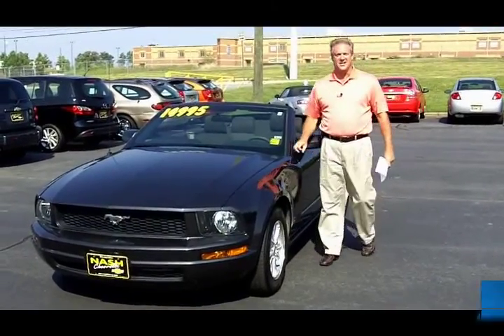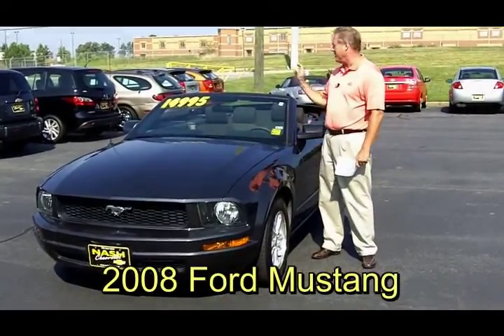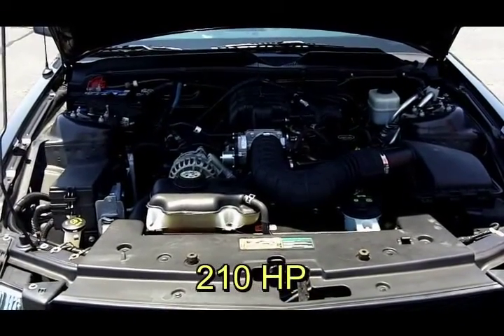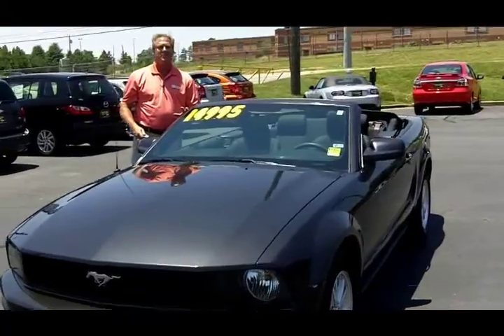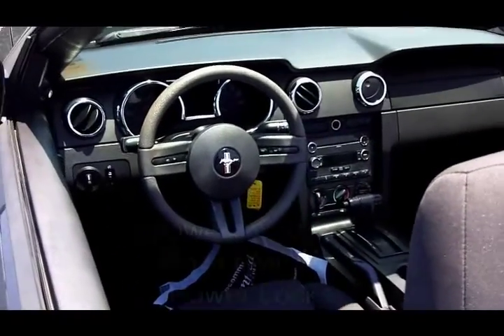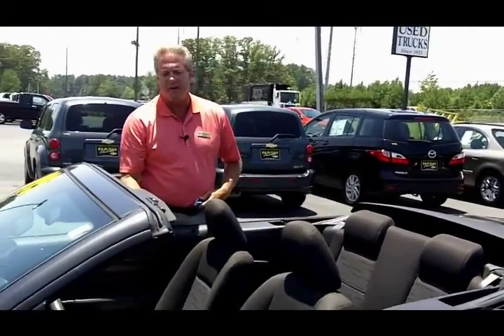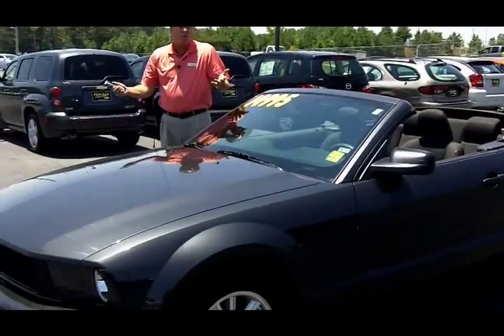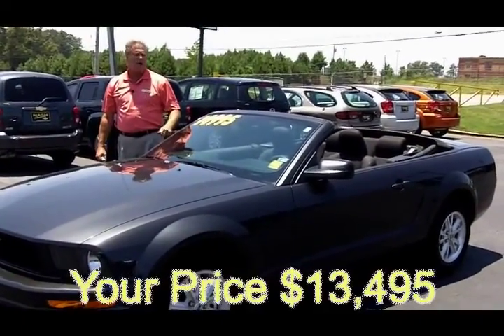2008 Ford Mustang - H7020A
Deluxe trim. Excellent Condition. REDUCED FROM $14,995!, GREAT DEAL $500 below Kelley Blue Book. Consumer Guide Recommended Car